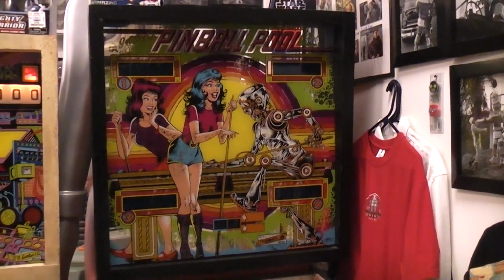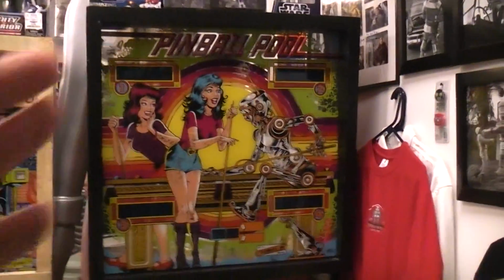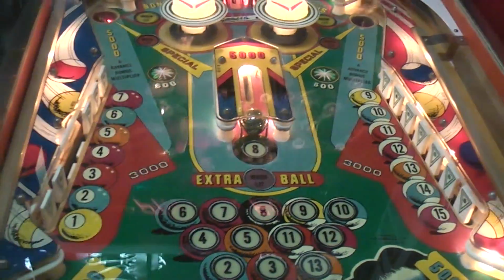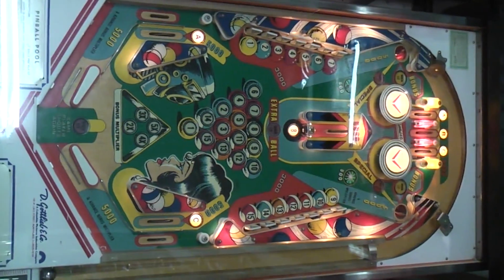Playing with the 1978 Gottlieb Pinball Pool machine in the Robothut.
By 1978 Gottlieb had changed from all electrotechnical pinball machines like the Duratron / Magnatron machines from 1974 & 1975 to a florescent display and very basic logic control. The cool bells and chimes of the past were replaced with simple electronic tones much like would be heard on a vintage Pong video game.

Sub for more Robothut adventures.
Explore the Robothut channel for 100's of video's.